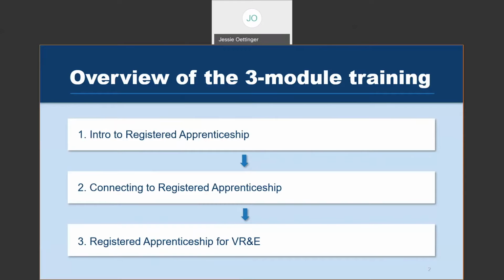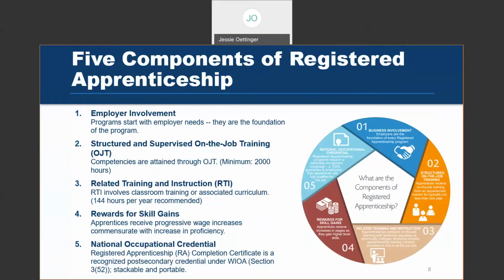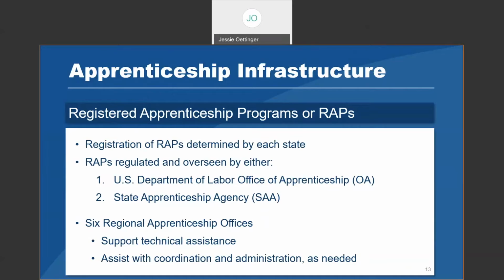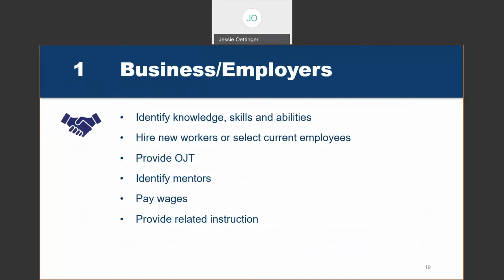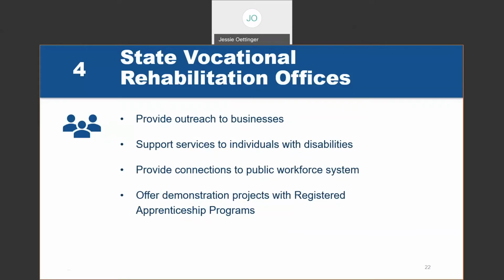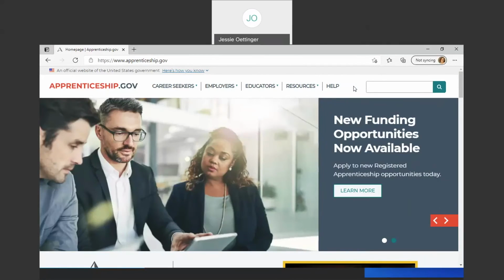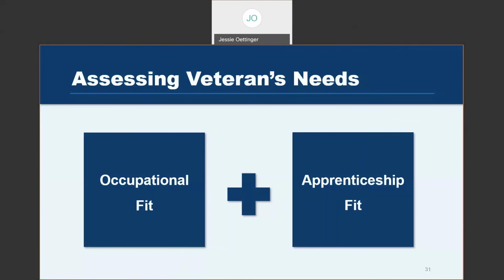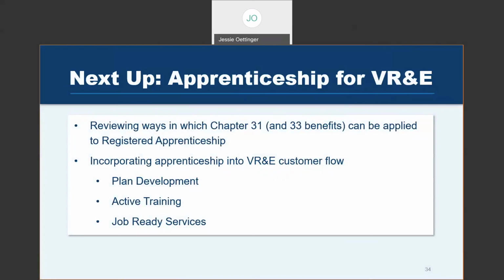M2 - Connecting to Registered Apprenticeship: Building Relationships with Apprenticeship Networks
Connecting to Registered Apprenticeship: Building Relationships with Apprenticeship Networks is the second module in our training series “Connecting VR&E Participants to Registered Apprenticeship.” This module will review how Registered Apprenticeship Programs (RAPs) are structured, who the network partners are and what their roles and responsibilities are; how to locate appropriate apprenticeship opportunities that benefit Veterans; and how to ensure an suitable match for the Veterans you serve.